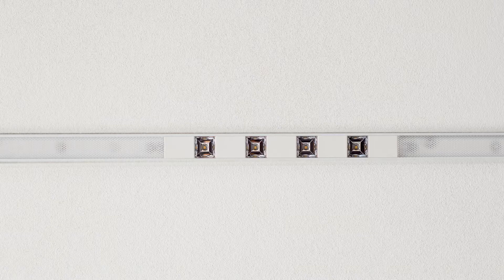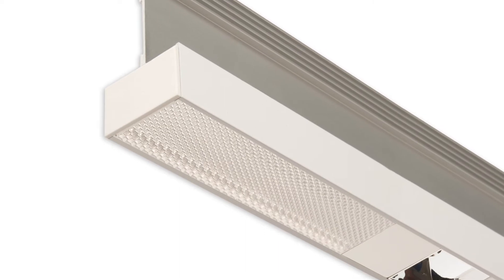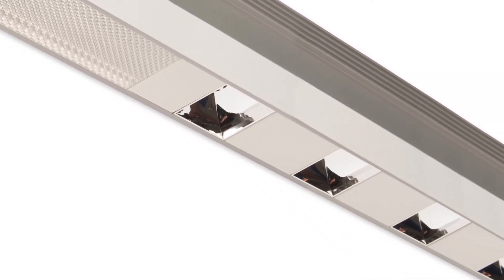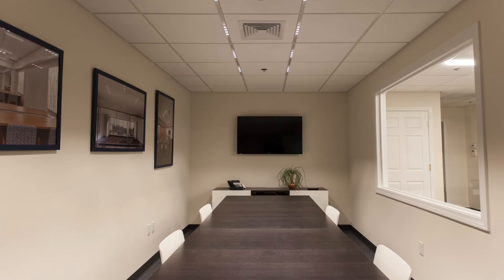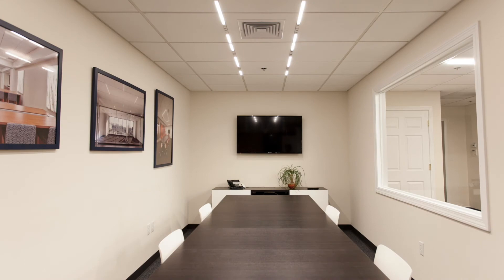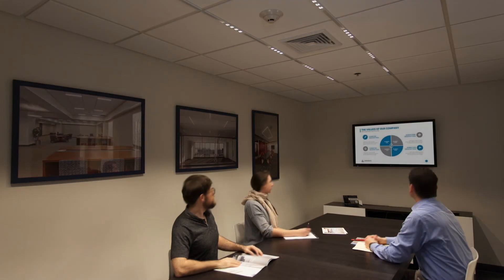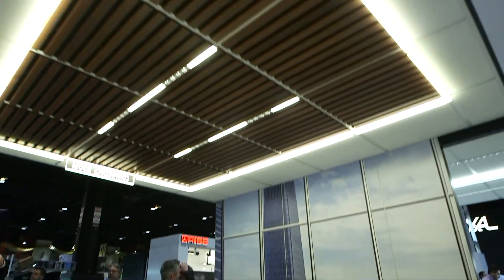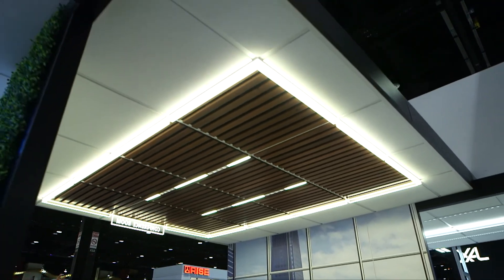JLC Tech - T-Bar Two